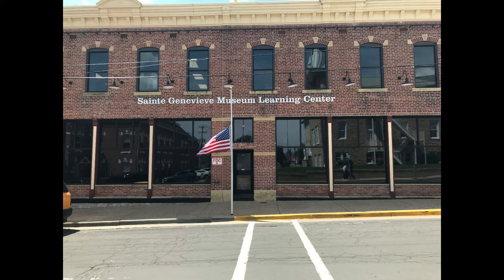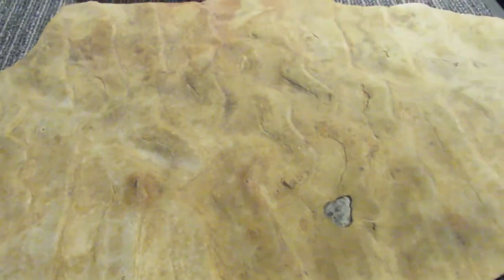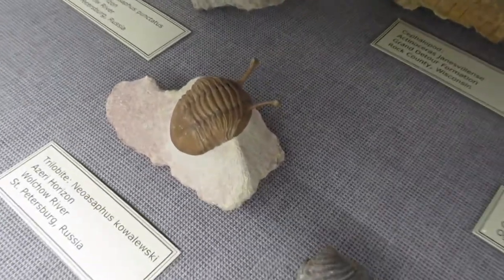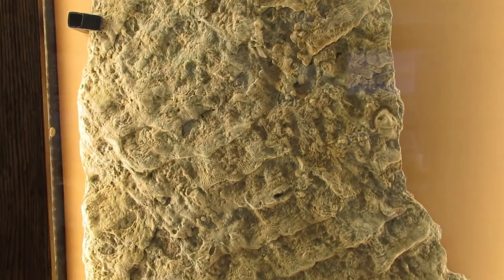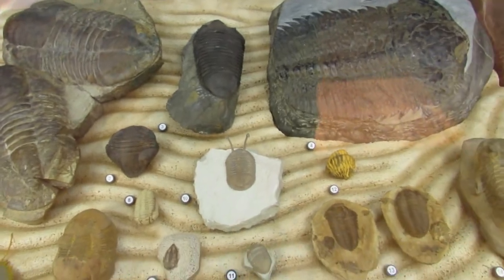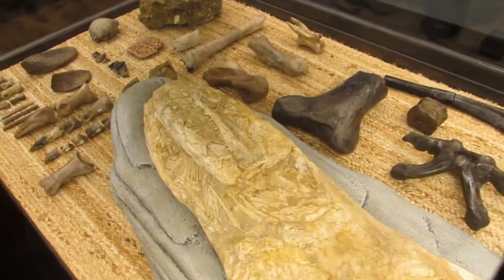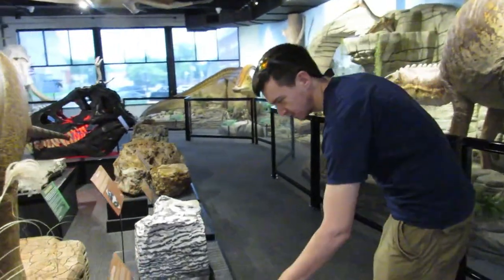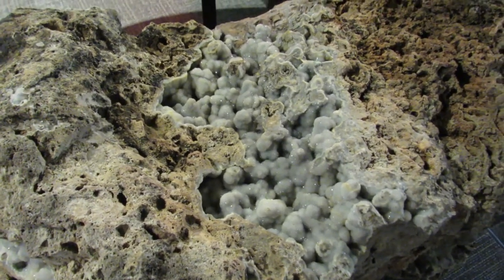Missouri Dinosaur Fossils!!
Come along with me as I find some awesome rocks!

🎵 Track Info:

Title: Purpose by Jonny Easton